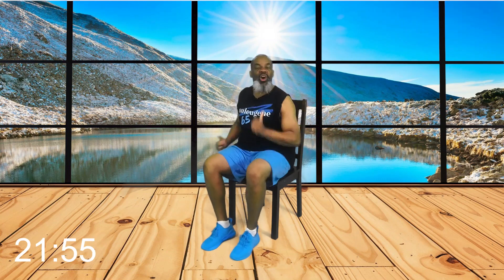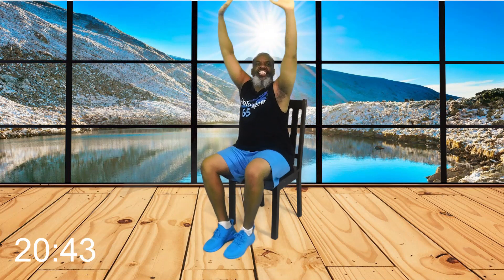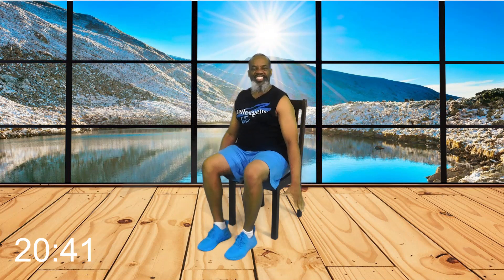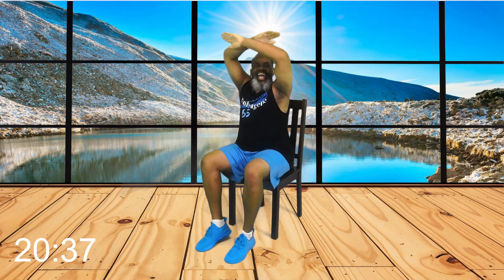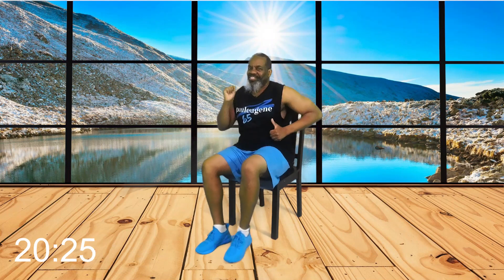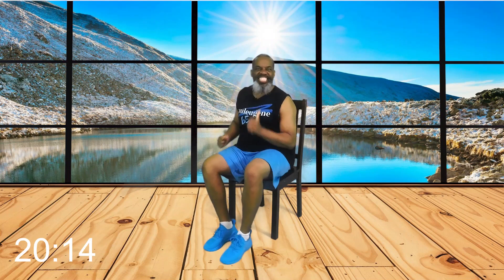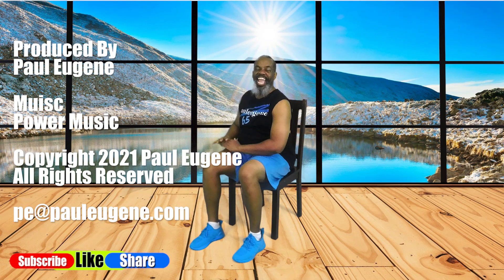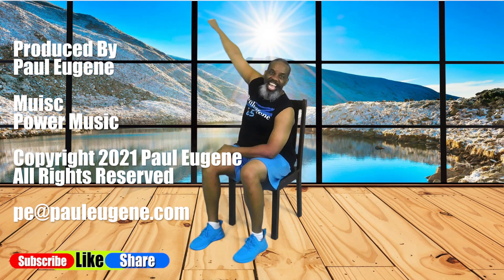Power Chair Aerobics | Advanced Seated Exercise | 22 Minutes | BPM 145 | Sit And Get Fit!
Power Chair Aerobics is a advanced seated exercise workout for people with limited mobility who knew to sit exercise and get fit at a higher intensity.  The exercise moves are safe and effective to help burn fat, keep your heart rate when you are short on time.